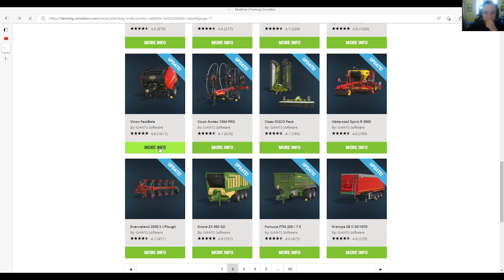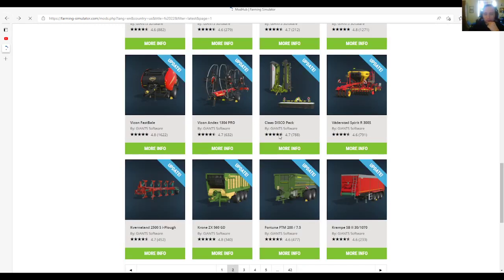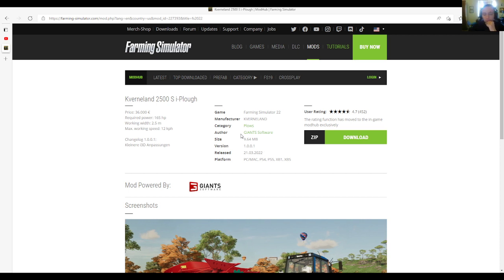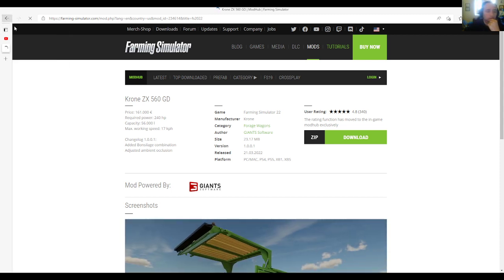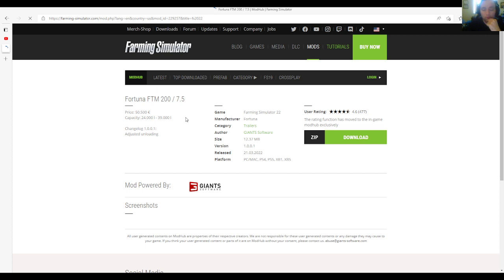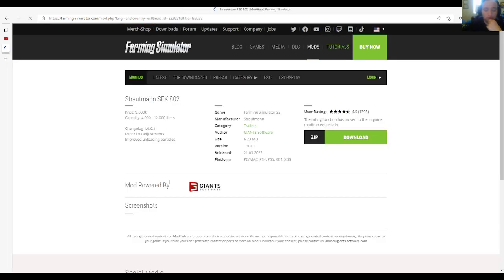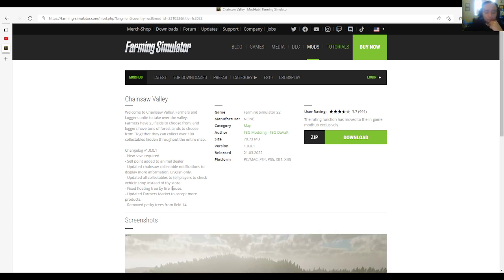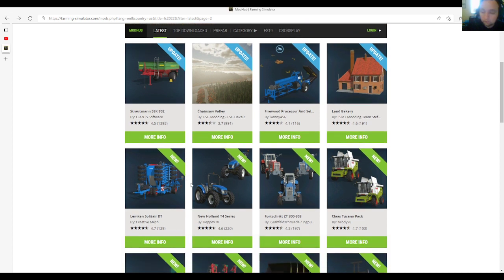FS22 Mods - Here are the Updates to the mods from Giants Software video Pt. 2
hello welcome to the second part of the mod showcase video today.